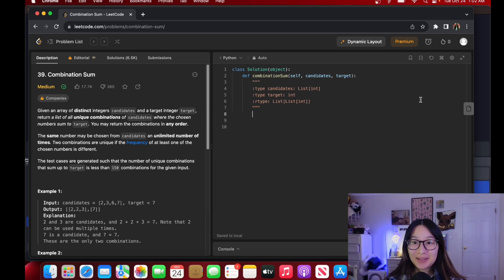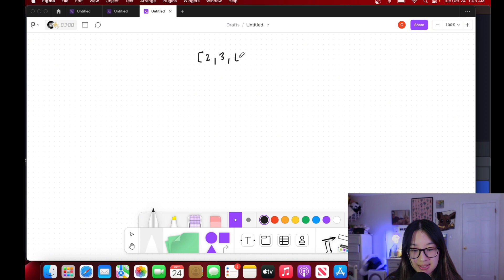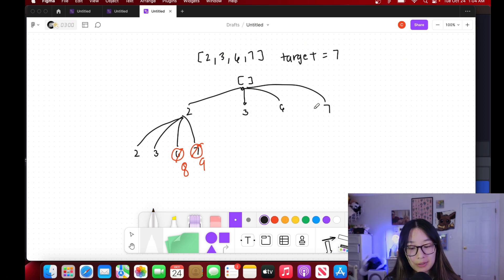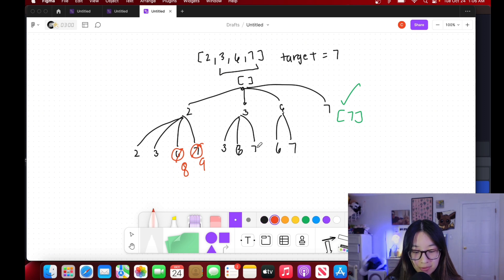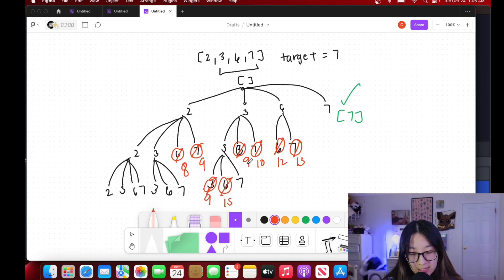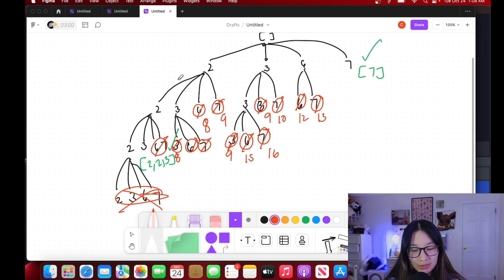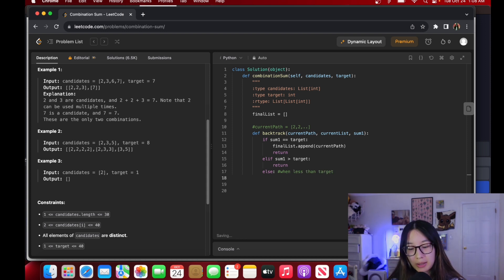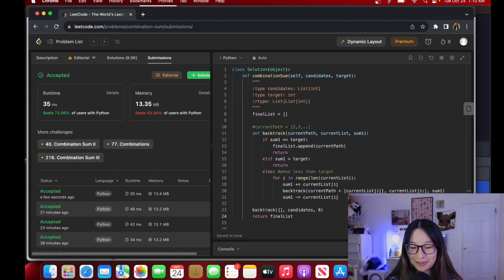LEETCODE 39 COMBINATION SUM - VISUALLY EXPLAINED + CODE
Leetcode 39 combination sum. This is done using a backtracking solution. I hope this helps! Visual walkthrough initial, then coded in Python. This is part of my Leetcode series, LEETCODE EXPLAINED, which will be updated with many leetCode questions coming up.